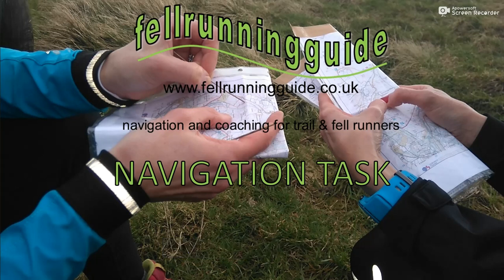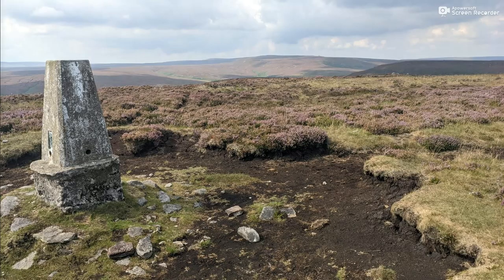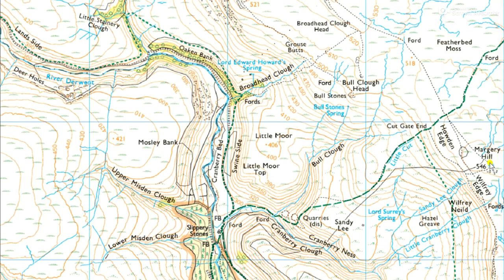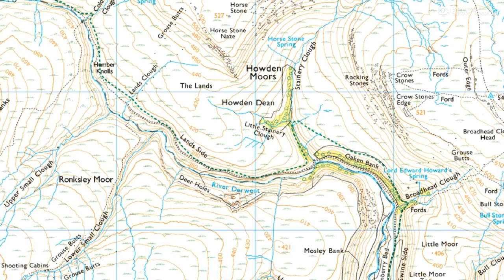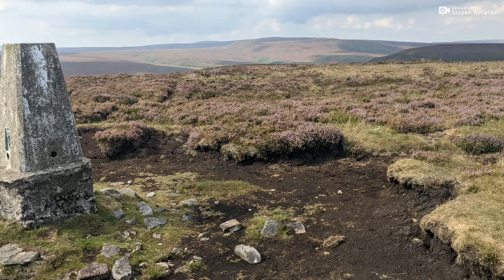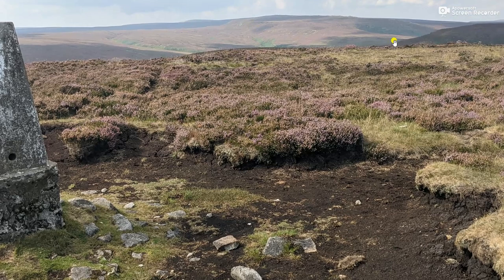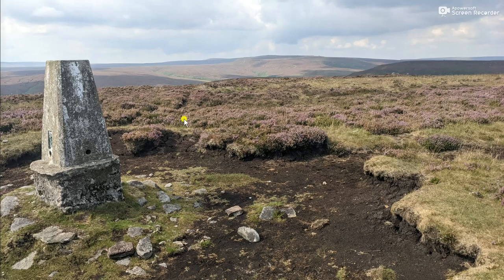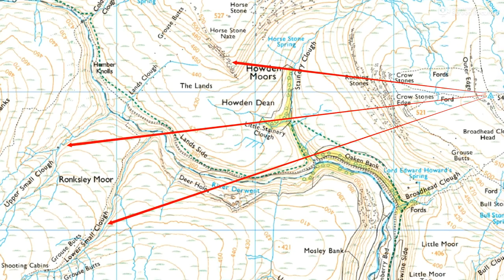Navigation Task 163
Compare photo and the 2 maps.
Can you work out which trig point we are at and identify the two cloughs in the distance?